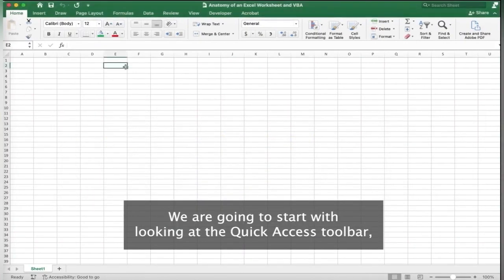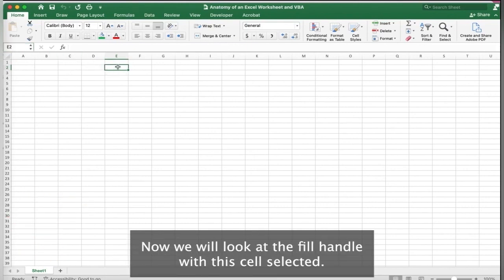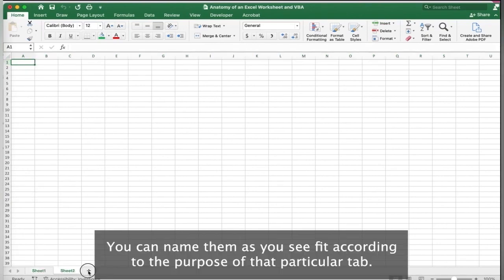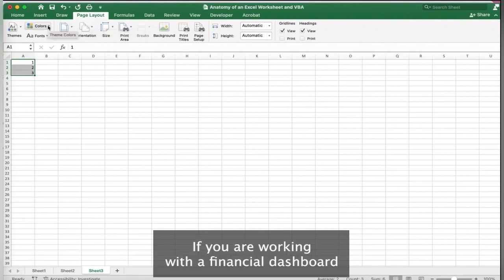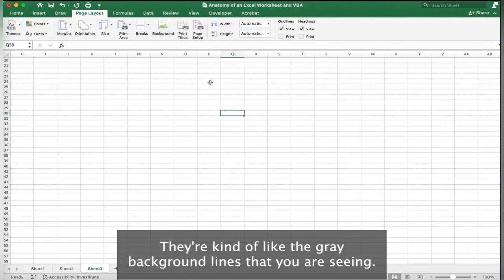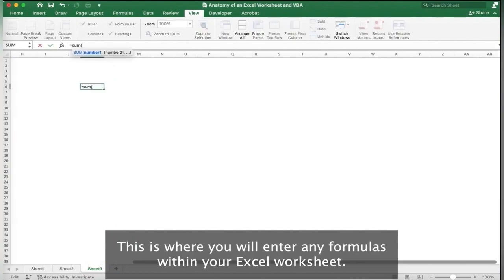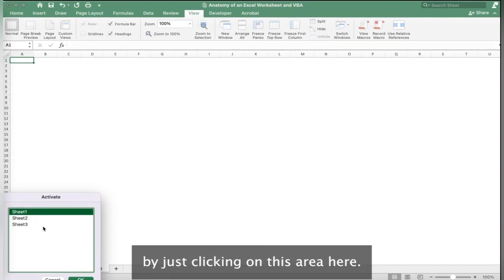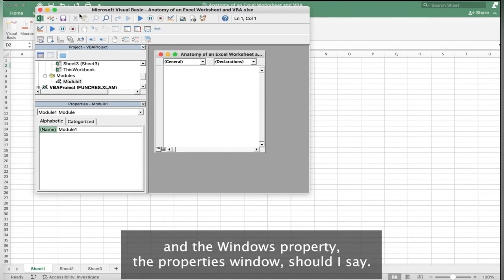Must Watch - Anatomy of an Excel Spreadsheet & VBA - Master Excel - Beginner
This video demonstrates the anatomy of an excel spreadsheet and Excel's visual basic application, which is used to add macros to a spreadsheet. It will show you how to navigate a spreadsheet, create formulas, and manage your data. This video is suitable for beginners and experienced users alike, making it a great resource for anyone wanting to learn more about spreadsheets.